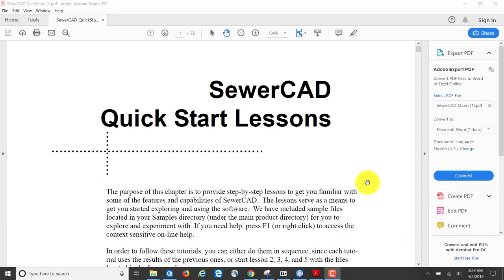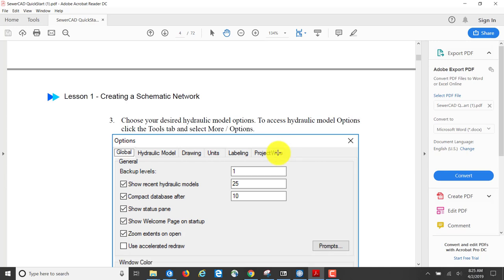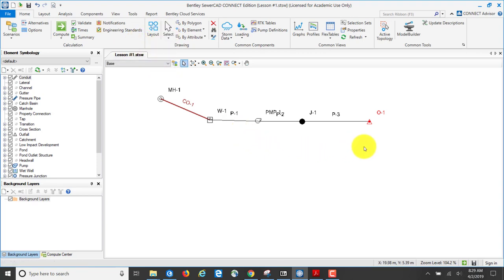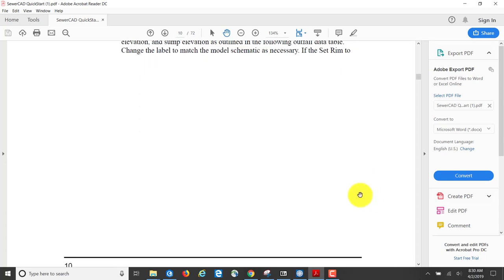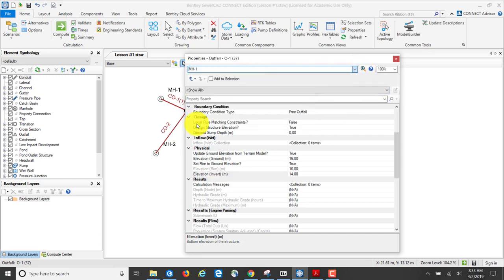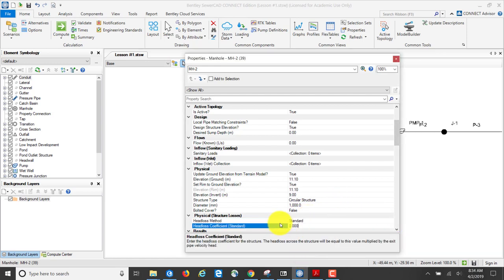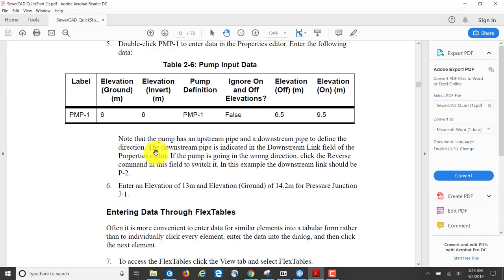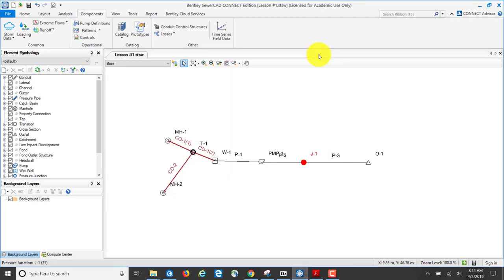SewerCAD Quick Start Lesson 1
SewerCAD Connect Quick Start Lesson 1 input of information on sanitrary sewer